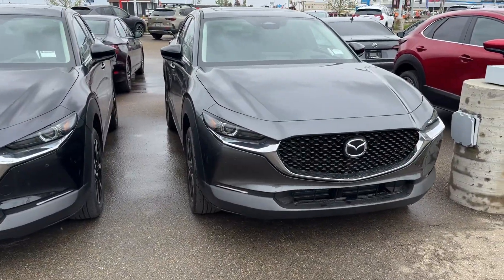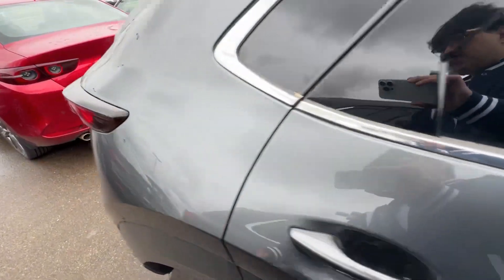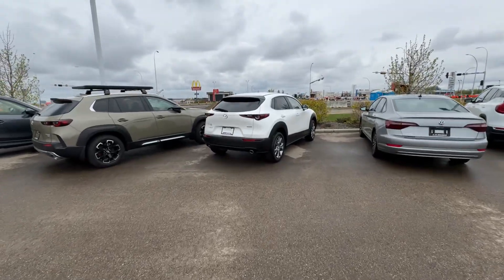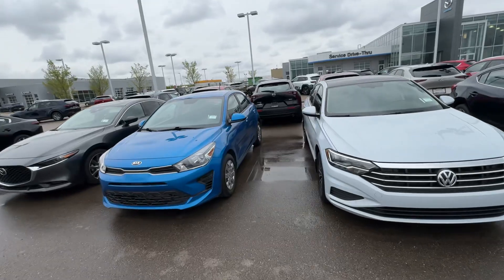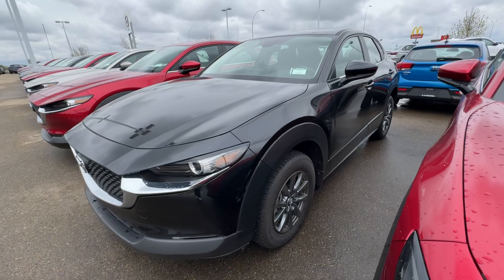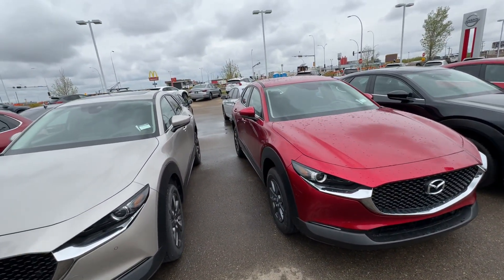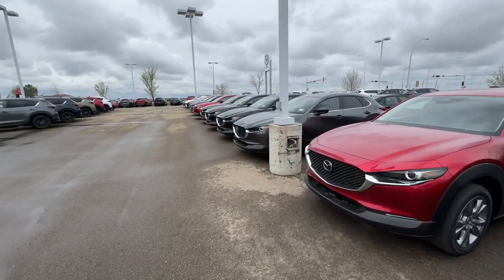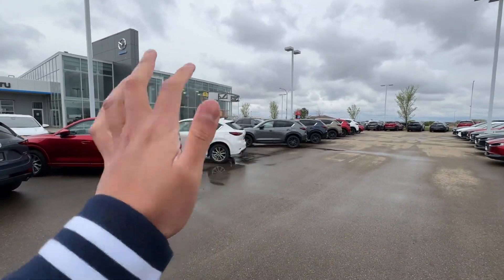Colour references from Rhaymon